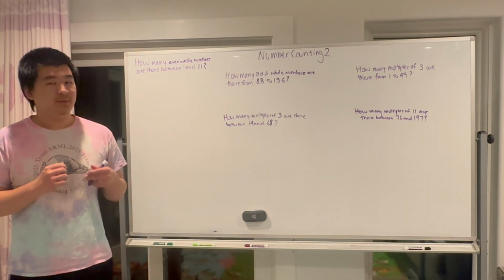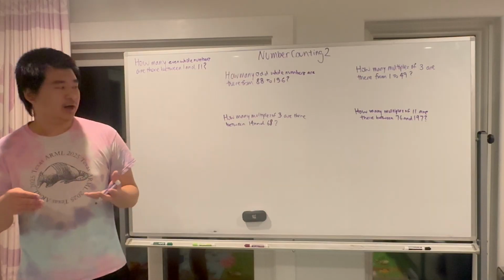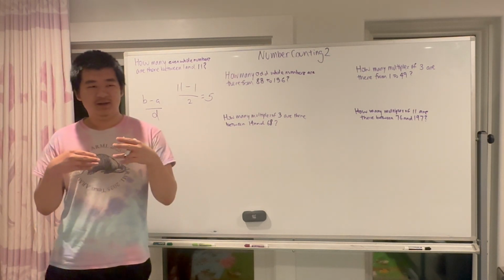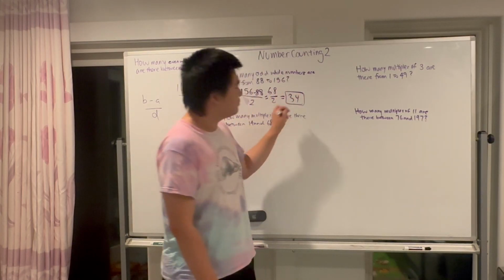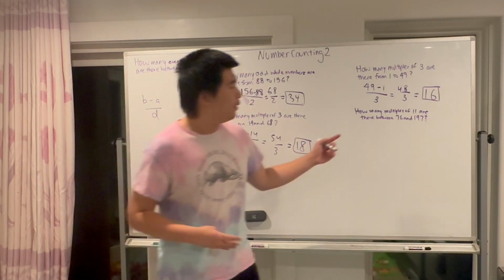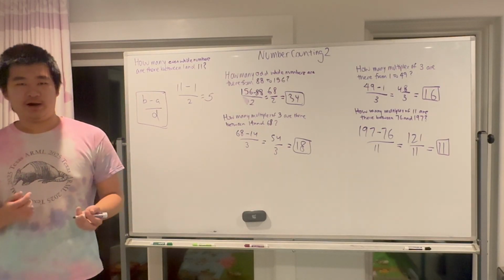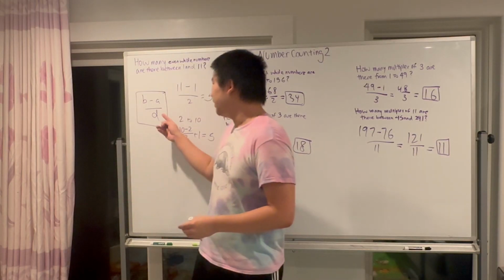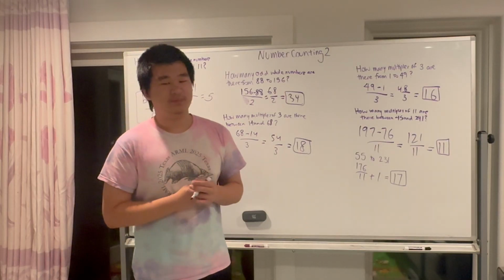Number Sense 4.2: How many multiples are in between these numbers? (Number Counting 2)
In this video, we learn a trick for counting the multiples of a certain number in between two bounds! Fortunately for us, number sense restricts us to the easiest cases, but for those curious students a full explanation is available at the end of the video!